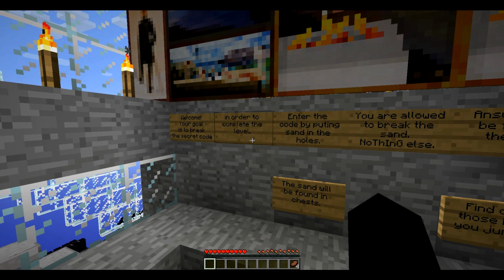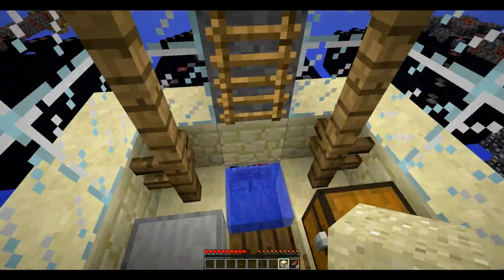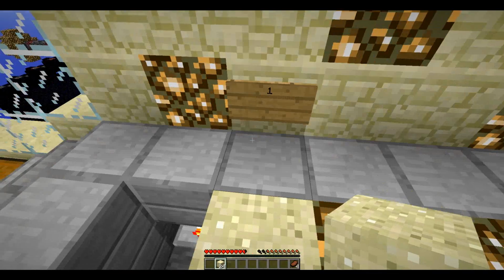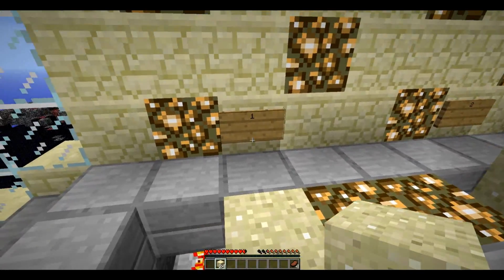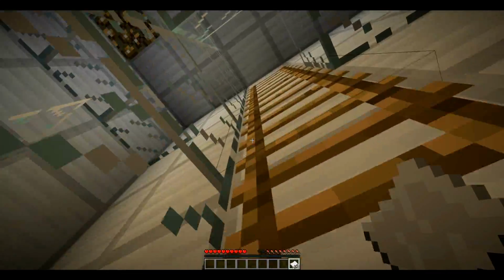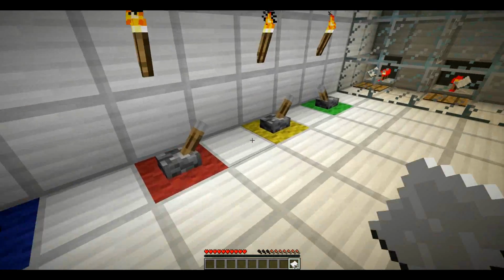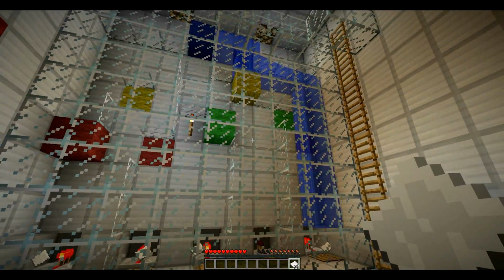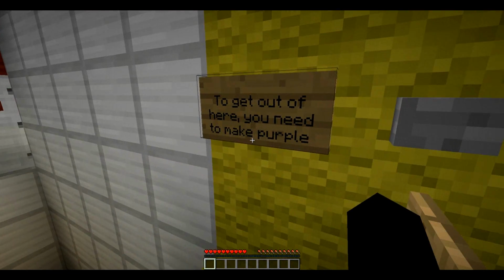[daDonn's Adventures] Jigarbov's "Adventure Multiplex" - Part 13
Over 80 builders contributed to this map - it contains all of the acceptable entries into the "Adventure Map Encounter" competition Jigarbov recently held.

This map should keep me busy for a while!